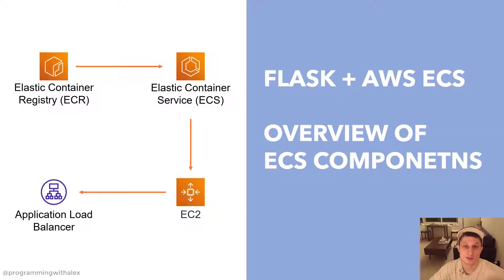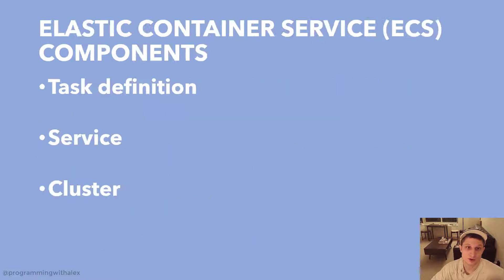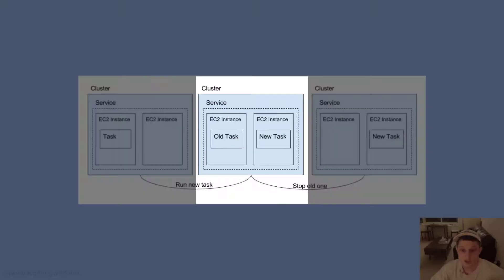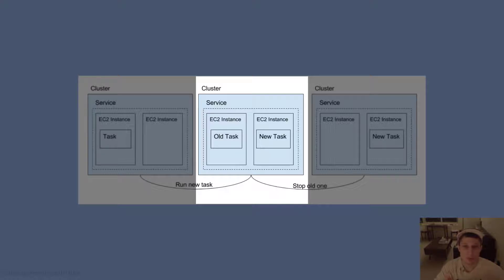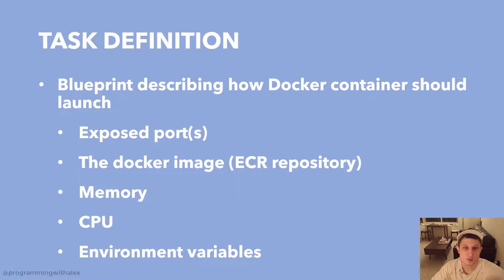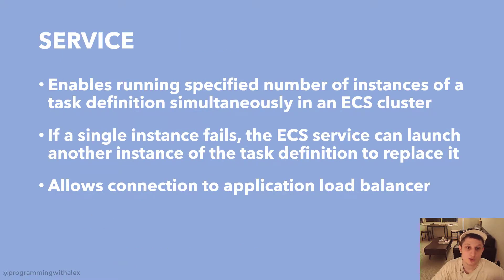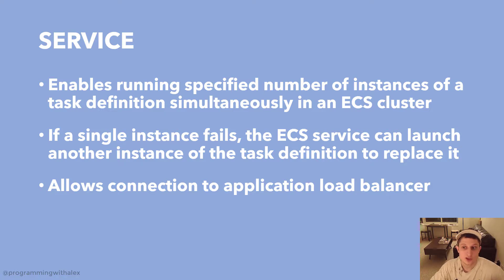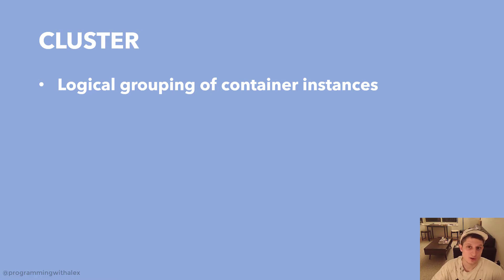Flask to AWS ECS - Part 5: AWS ECS Introduction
Introduction, with accompanying diagrams, of the three components that make up AWS Elastic Container Service (ECS):
1. Task definition
2. Service
3. Cluster